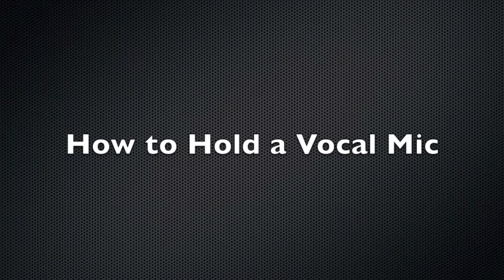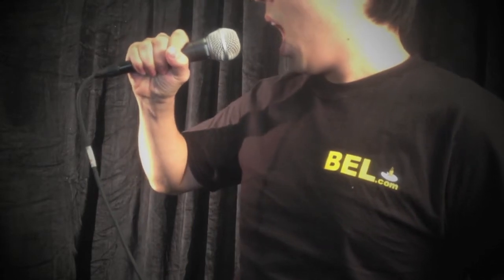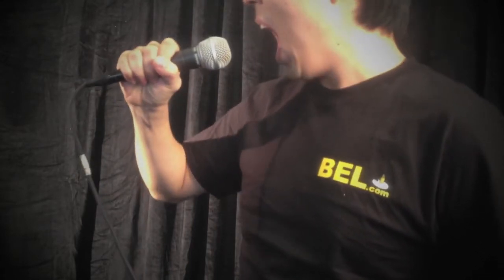How to Hold a Vocal Mic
So you're a lead singer of a band, you should know how to hold a mic correctly.

Make BEL your choice for all of your audio-visual needs! We offer the best in event productions, equipment rentals, repairs, and installations.

BEL offers the best in event production, equipment rentals, repairs, or new installations. Having problems with an existing installation? Let BEL handle the repair or provide a free upgrade estimate. Look around, and let us know how we can help you.